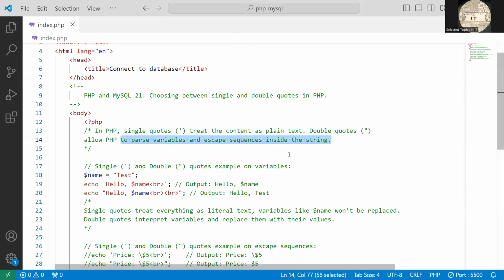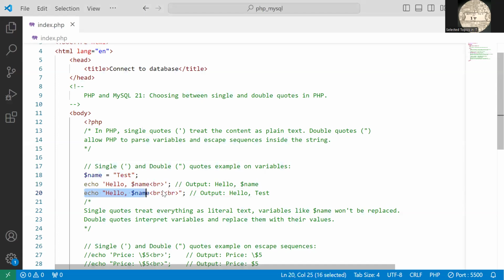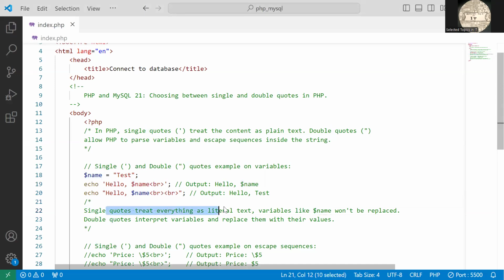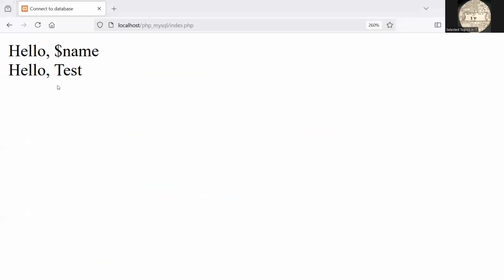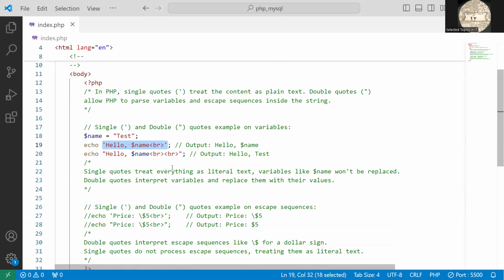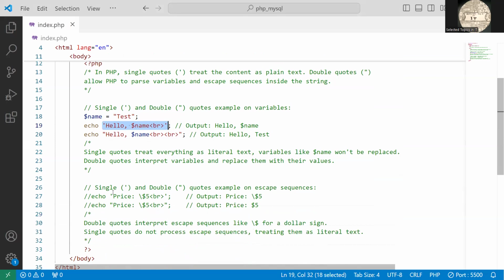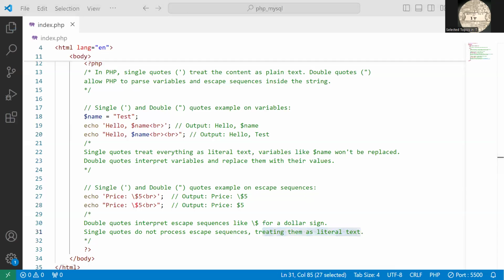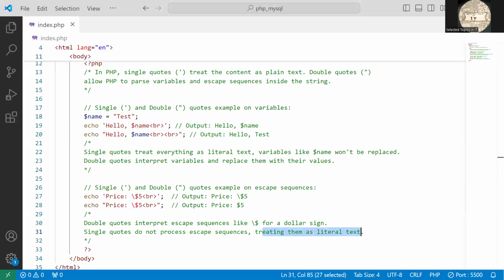PHP and MySQL 21: Choosing between single and double quotes in PHP.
The choice between single quotes (') and double quotes (") in PHP depends on how you want PHP to handle the content inside the string.